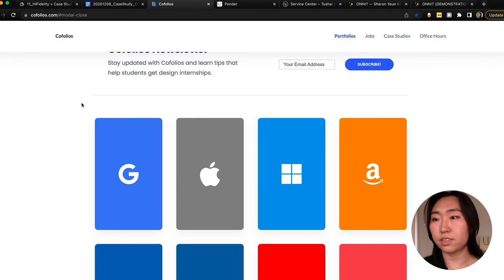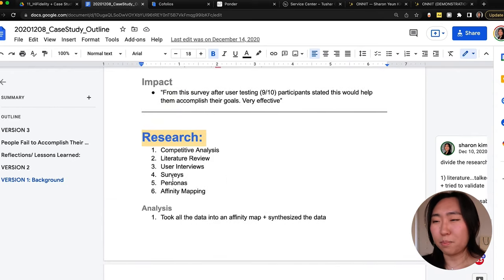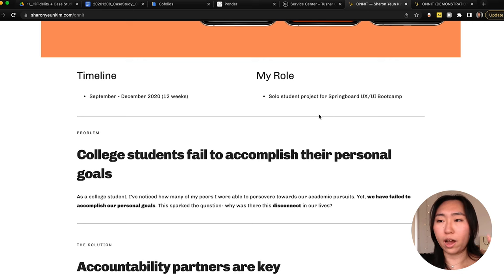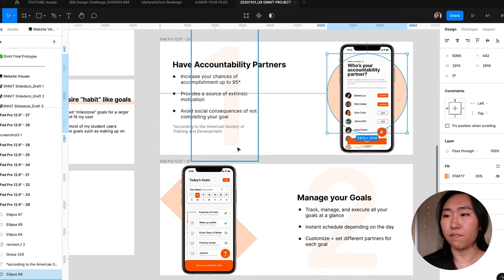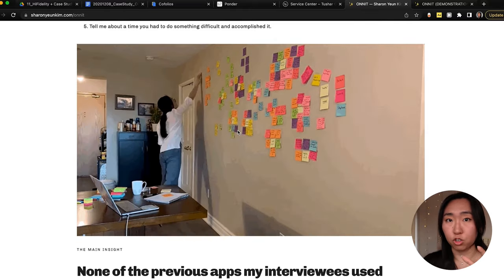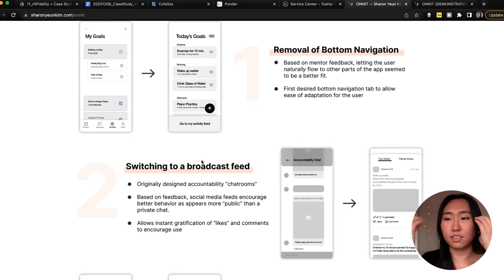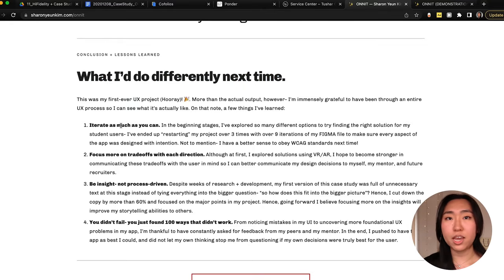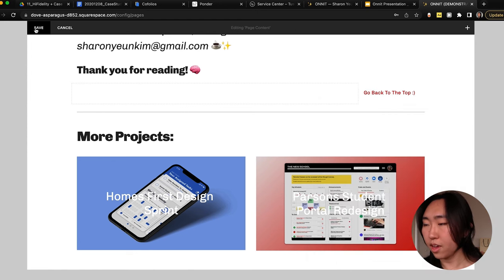How to Write & Structure Your UX Case Study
This is a walk-through of how to write, present and structure your UX case study material on your portfolio website.

🗺 MY RAW ONNIT CASE STUDY OUTLINE

👩‍💻 HTML CODE SNIPPET TO SCROLL BACK TO TOP
Refer to this website (YT won't allow me to paste code here)

⏰ Timestamps:
Why Structure is Important: (00:00)
Finding Good Examples: (00:26)
Case Study Breakdown: (02:16)
Prepping in Google Docs: (02:58)
Cover Images: (04:54)
One Scroll Test: (06:07)
Make the recruiter think this: (06:39)
Intro and Context: (07:22)
Put Solution at the Top: (08:02)
Make the Header the Insight: (08:25)
No more than 3 Sentences: (09:57)
Ample Infographics: (10:35)
Solution Breakdown: (11:18)
Research Breakdown: (12:02)
The Main Research Insight: (14:01)
Connect Insights Together: (14:23)
Personas: (15:13)
Transparent Setbacks: (15:50)
Major Improvements: (17:01)
Final Product: (18:12)
Prototypes: (19:08)
Style Guides, Working File: (19:43)
How to Organize Your Figma File: (20:30)
You need Reflections: (21:25)
Can I Present My Website for an Interview? (22:41)
Link more projects on the bottom: (23:39)
Code Hack to Scroll to the Top: (23:49)
Wrap Up: (25:01)